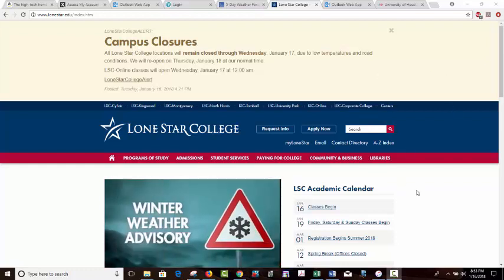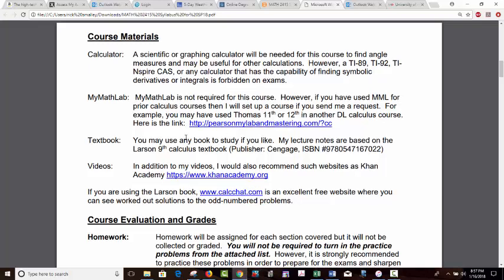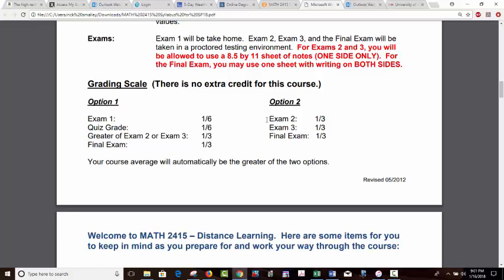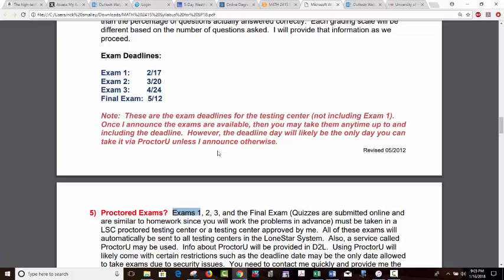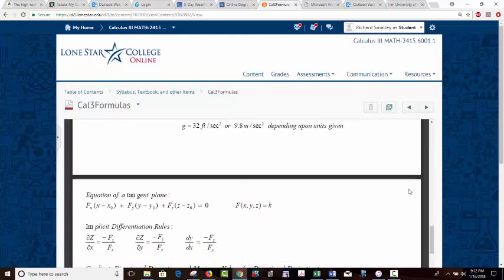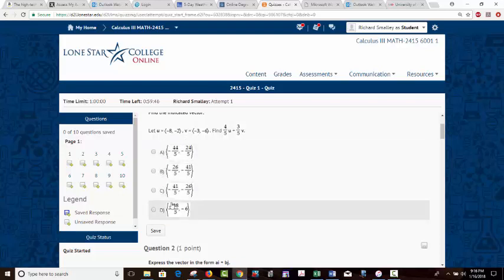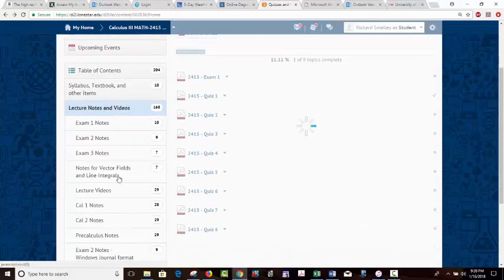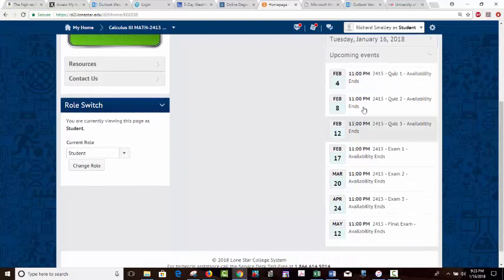MATH 2415 - Intro Video for Online Course - SP18